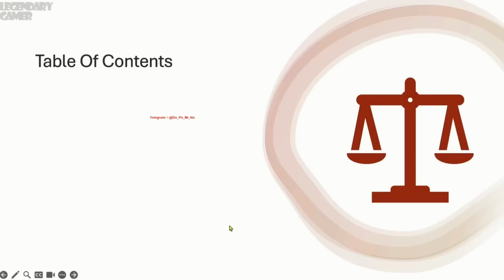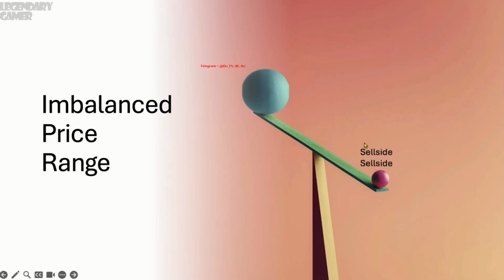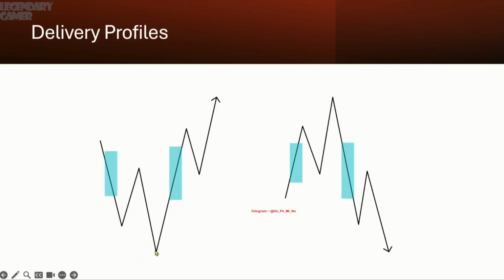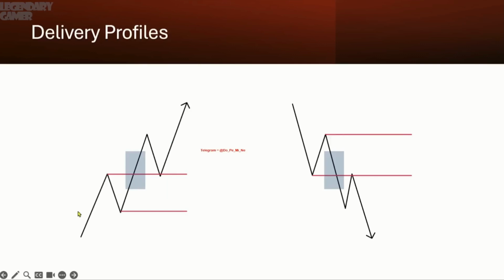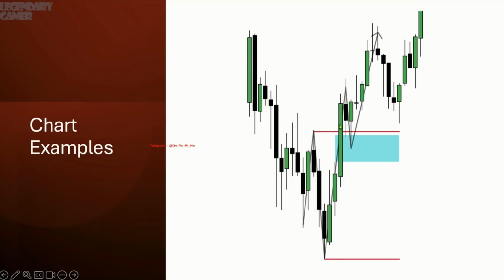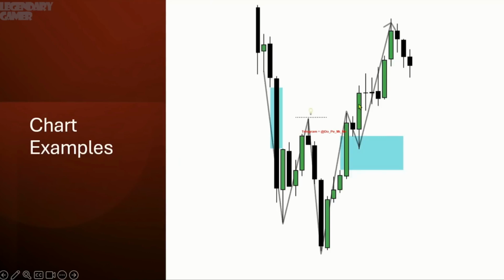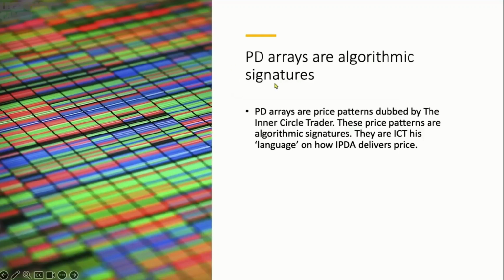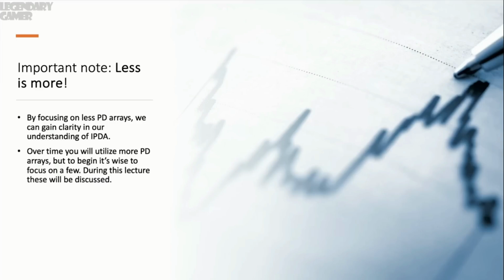Zeussy Private Mentorship Topical Lectures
Chapters:
00:00:00 Balanced Price Ranges
00:27:07 Beginning The IPDA Journey
00:53:45 How To Make 2025 Your Year
01:09:57 How To Take Notes Collect Data Correctly
01:30:17 MMXM Fractals Narrative
02:12:30 Narrative Explained
02:40:29 Time Cycles Market Swings